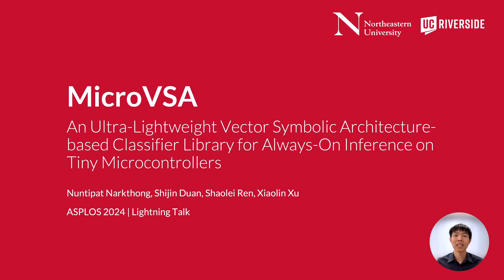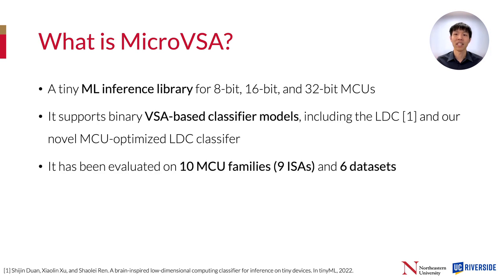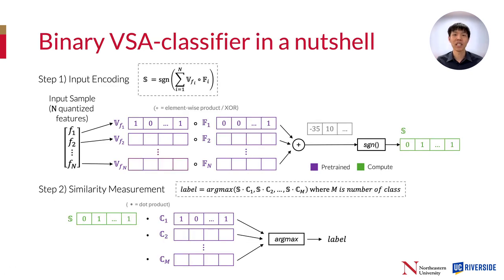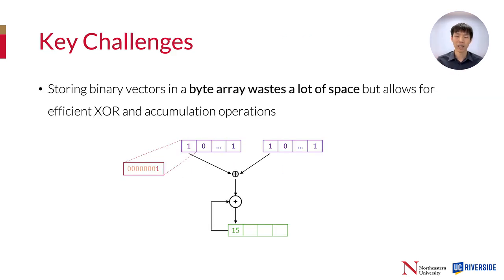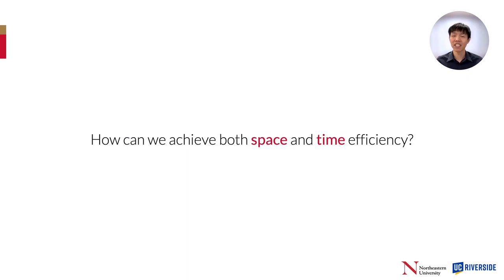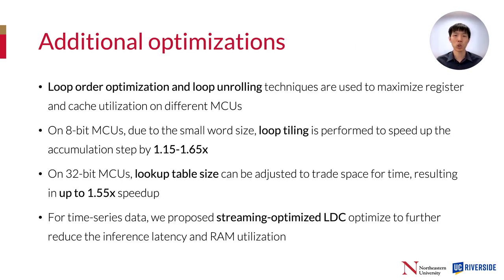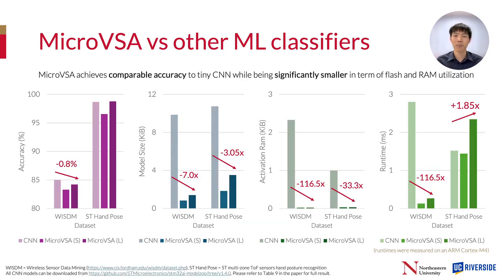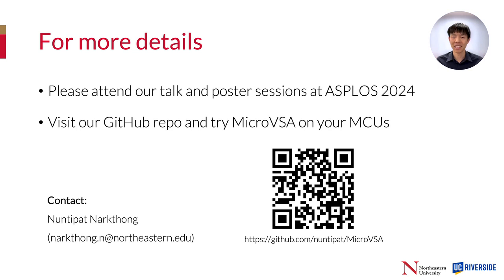ASPLOS'24 - Lightning Talks - Session 8D - MicroVSA: An Ultra Lightweight Vector Symbolic Architectu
ASPLOS'24: International Conference on Architectural Support for Programming Languages and Operating Systems

Lightning Talks - Session 8D: IoT and Embedded

Paper Title: MicroVSA: An Ultra-Lightweight Vector Symbolic Architecture-based Classifier Library for Always-On Inference on Tiny Microcontrollers

Authors: Nuntipat Narkthong and Shijin Duan (Northeastern University);Shaolei Ren (University of California Riverside);Xiaolin Xu (Northeastern University)